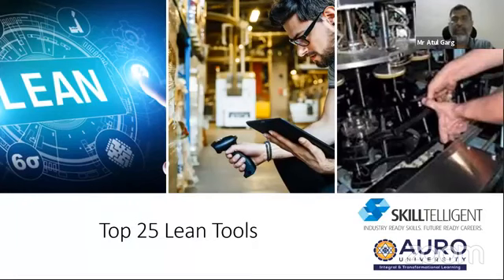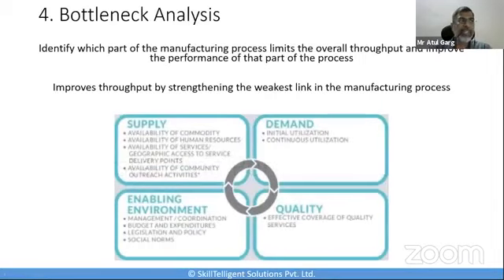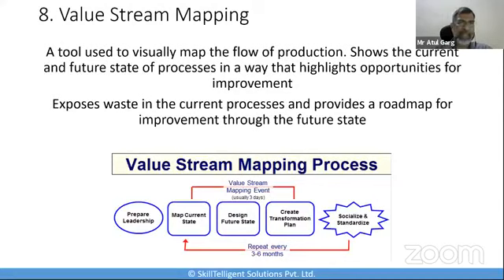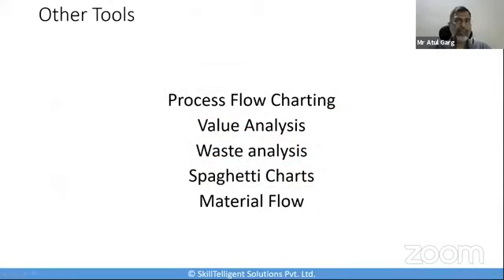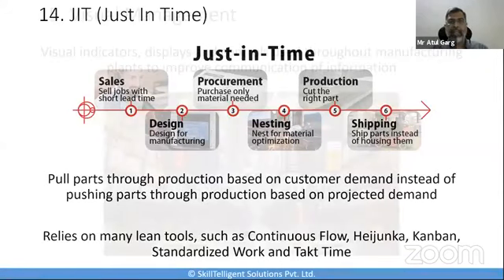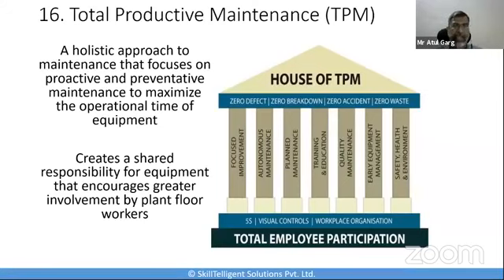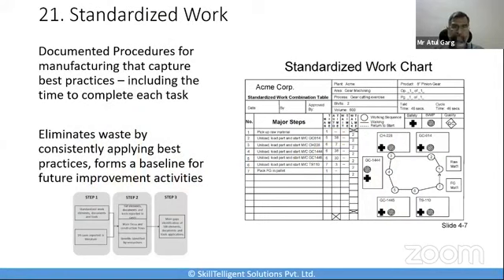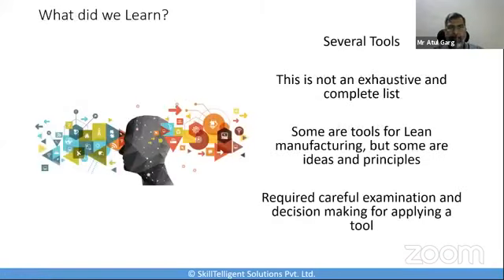Top 25 Lean Tools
Lean has an extensive collection of tools and concepts. Understanding what they are and how they can help is a good way to start your lean journey
This video discusses:
• What are Top 25 Lean Tools
• How do they help
• Which one to apply and when